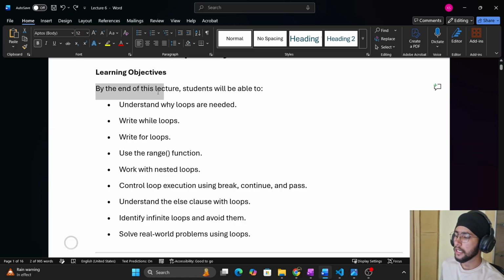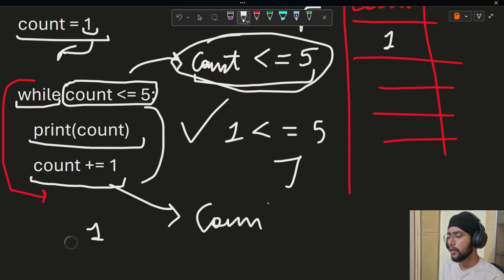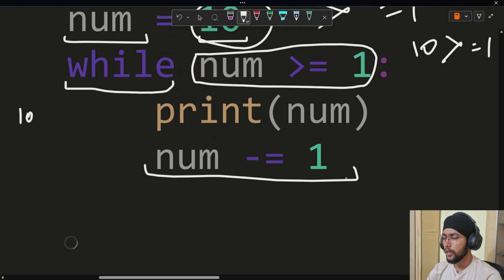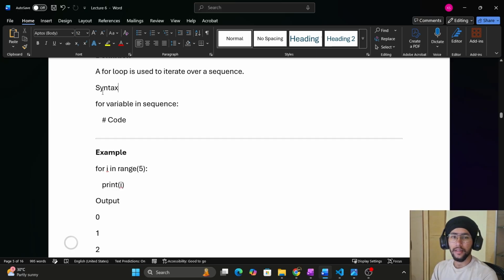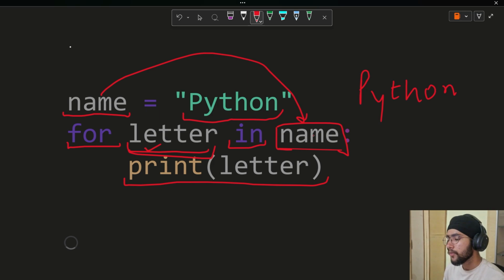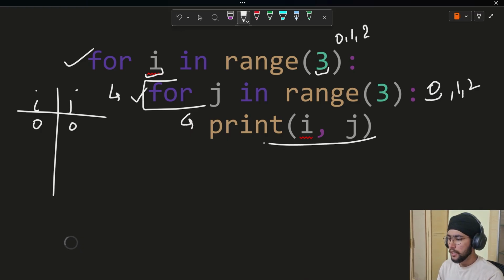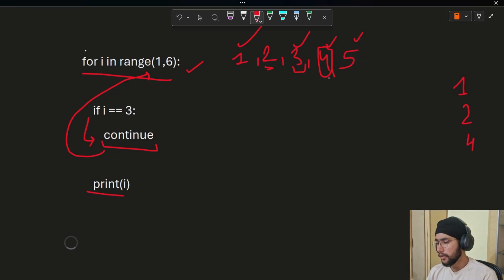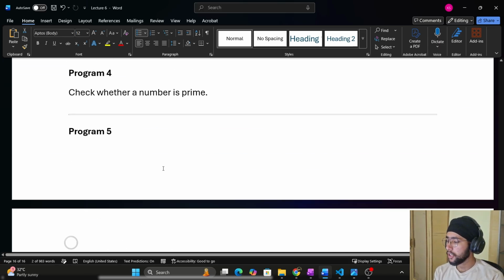LECTURE - 06 | LOOPS IN PYTHON | PYTHON PROGRAMMING | KARANJOT SINGH